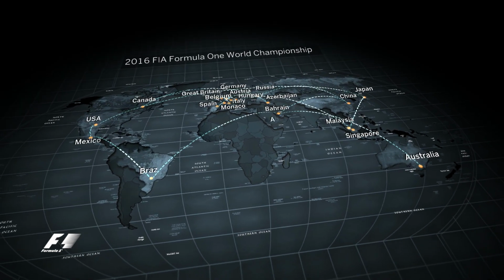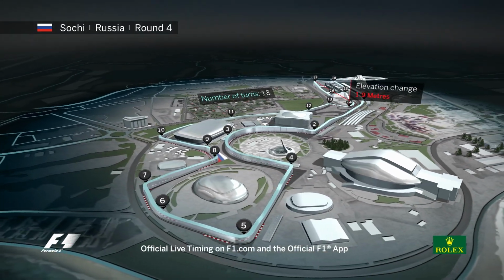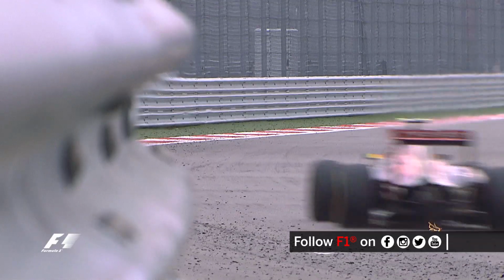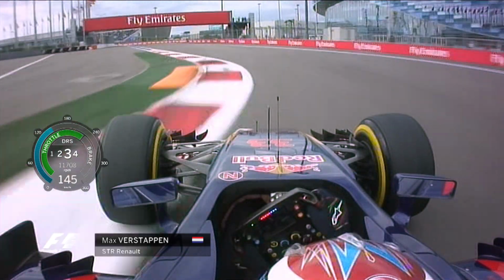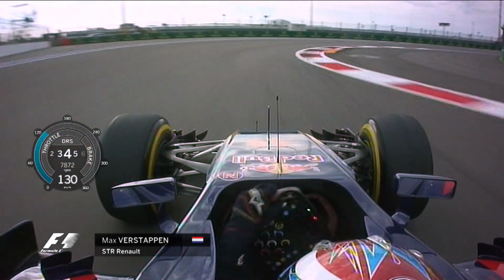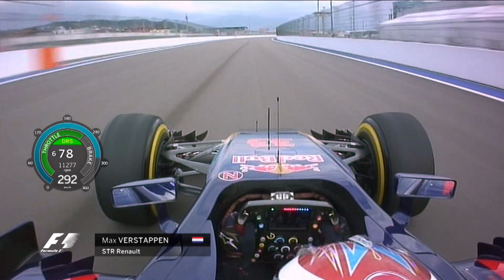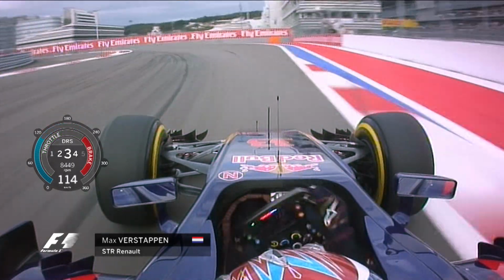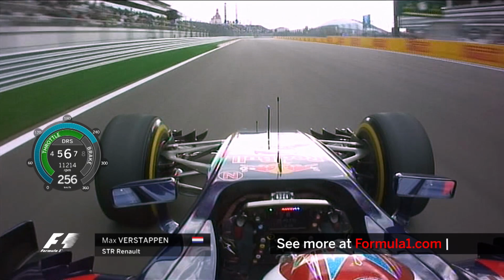F1 Circuit Guide | Russian Grand Prix 2016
Take a trip through the 2014 Olympic Park with the Russian Grand Prix circuit at Sochi.